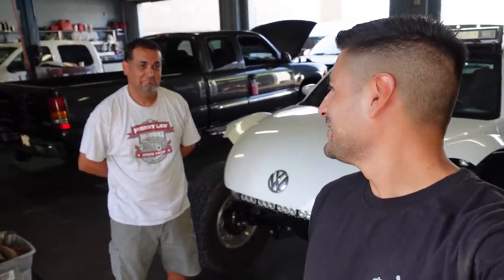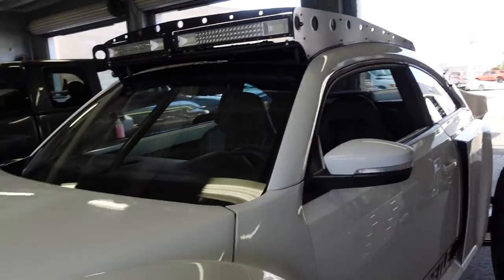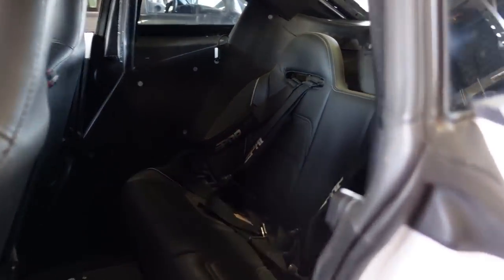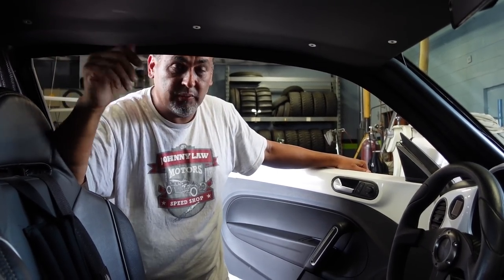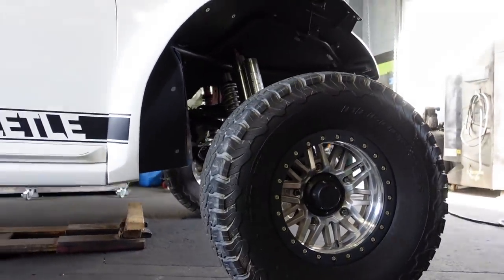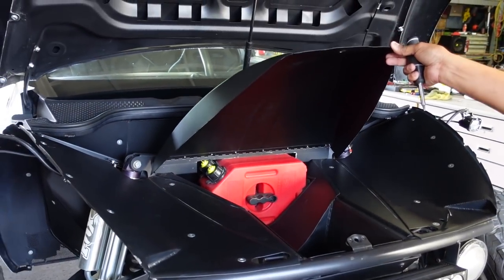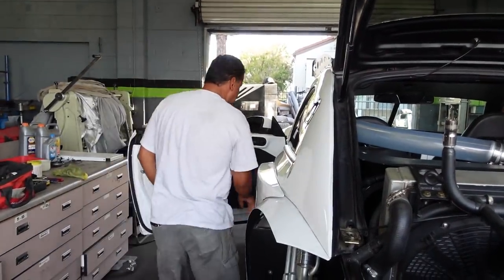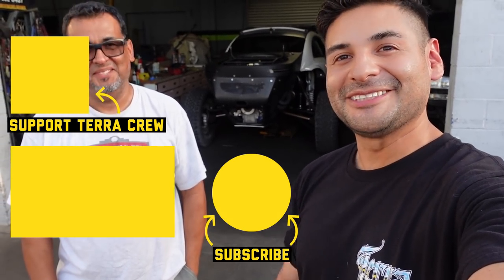2014 VW Beetle Luxury Baja Bug | BUILT TO DESTROY